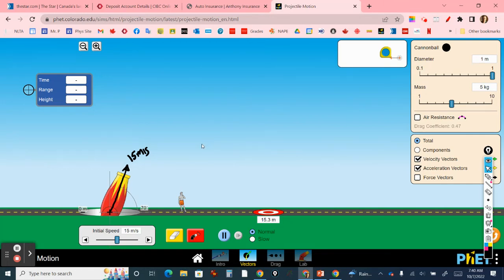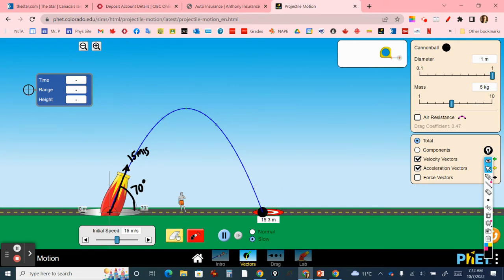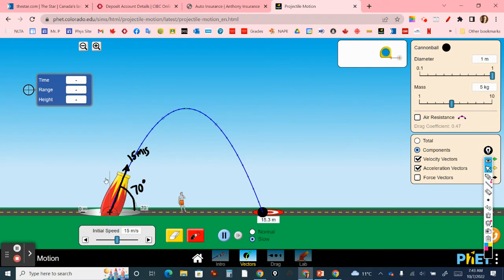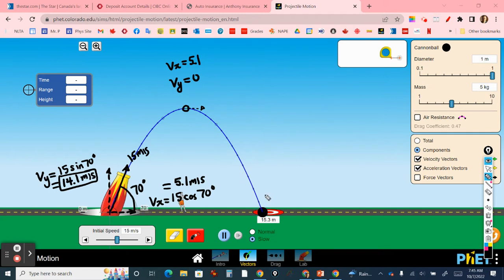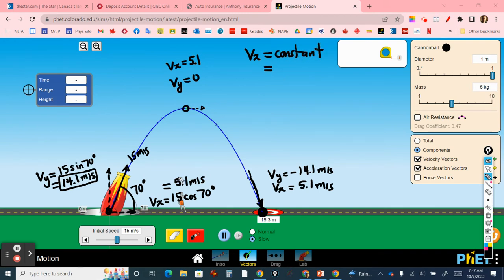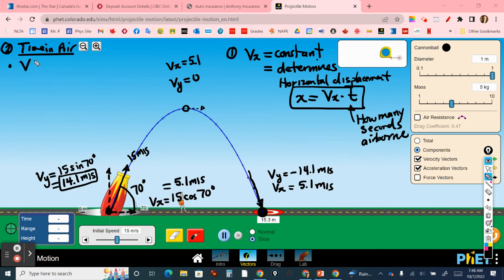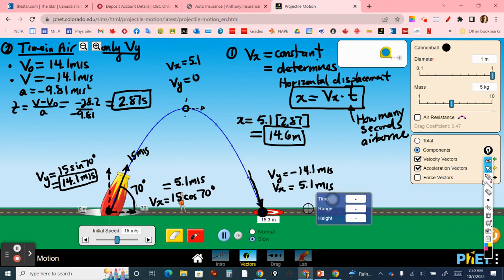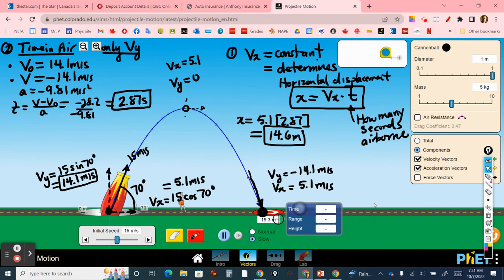22.10.07 Physics 1100 Projectile Motion Ground Launch